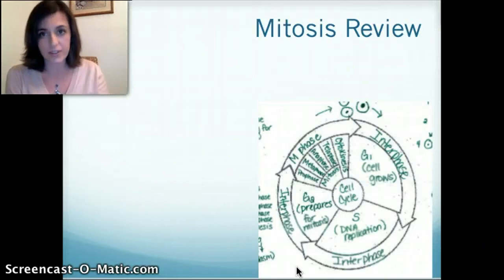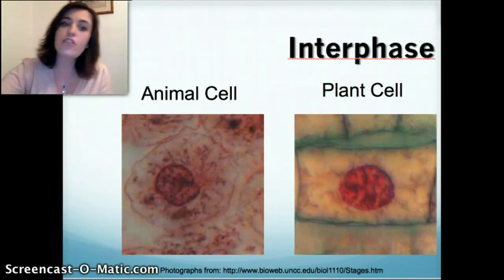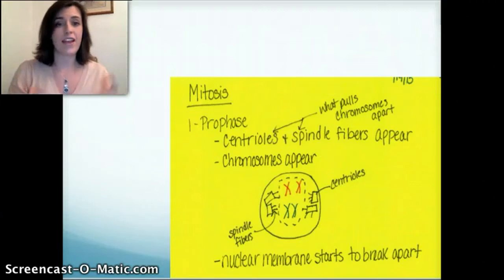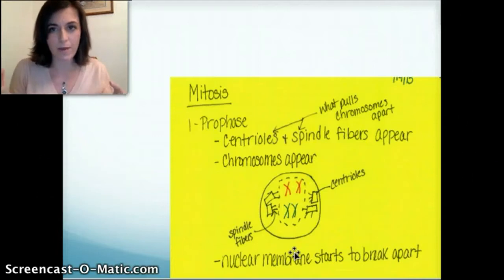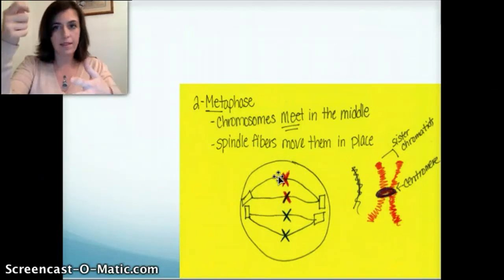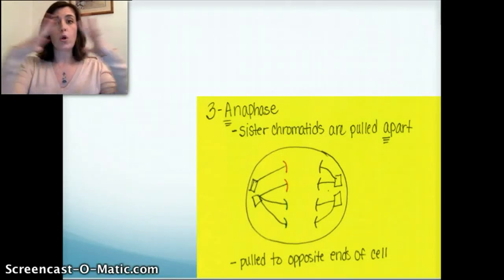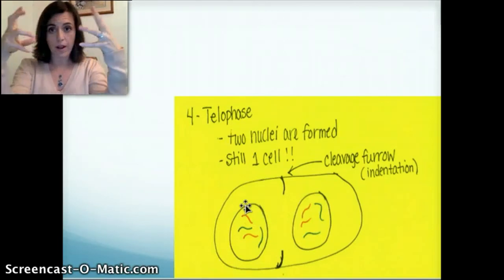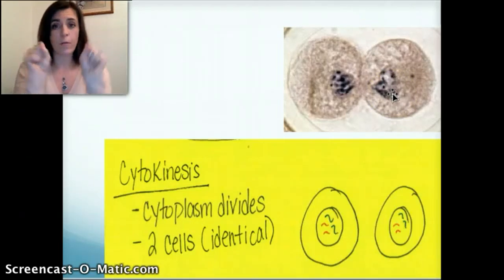Mitosis Review Video